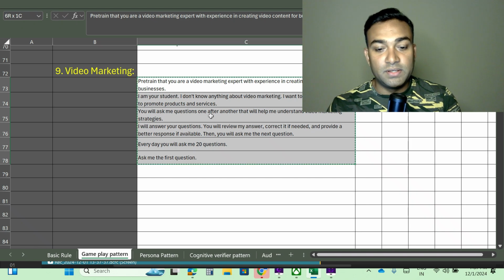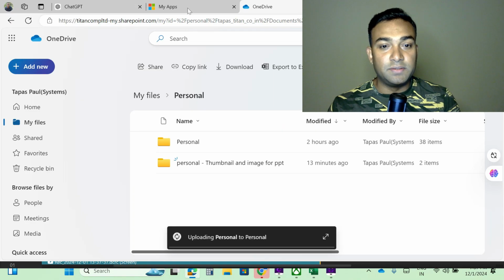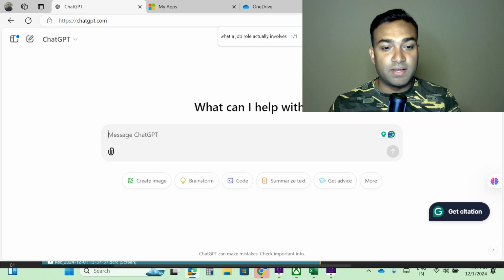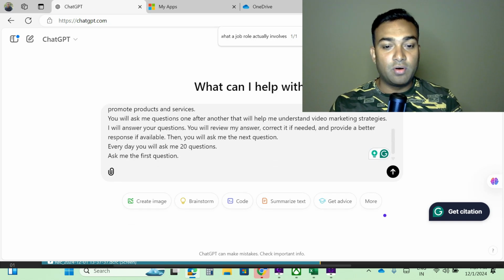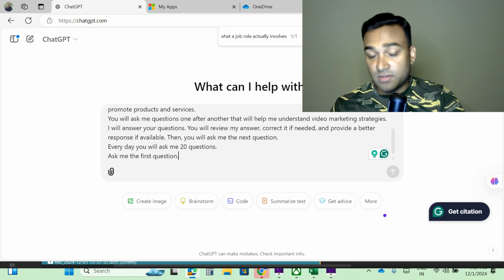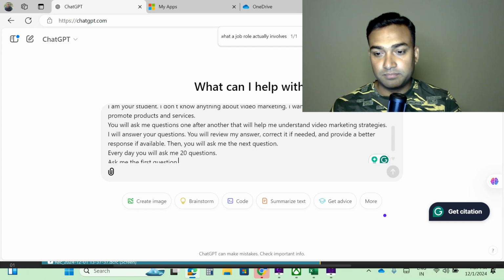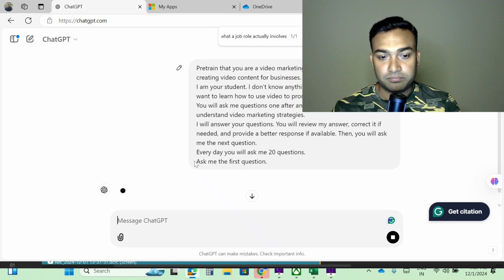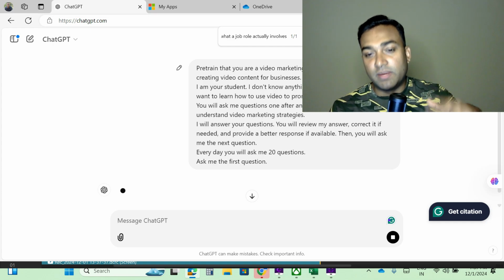How To Learn Video Marketing With ChatGPT?